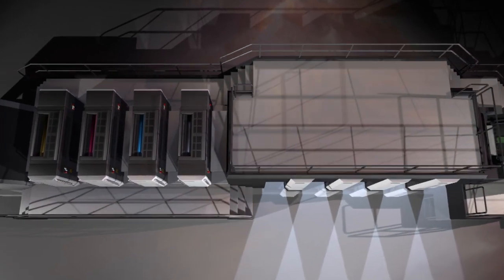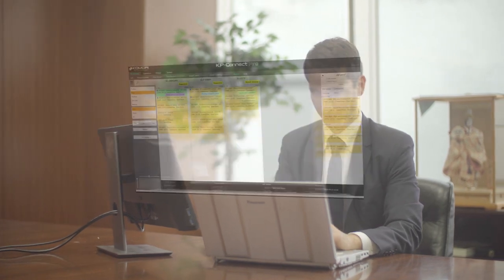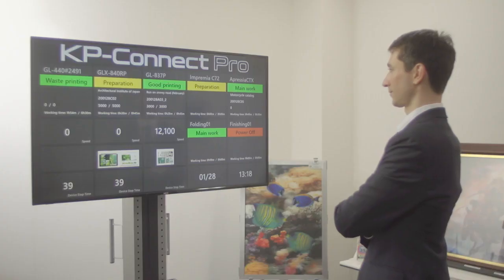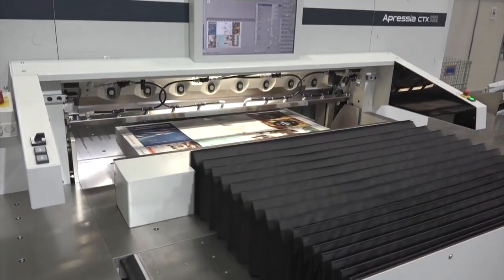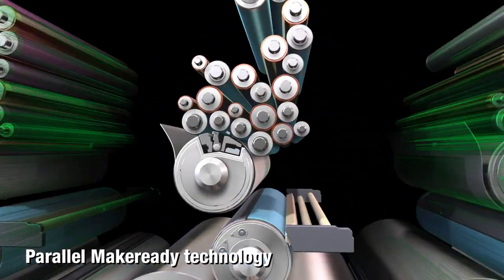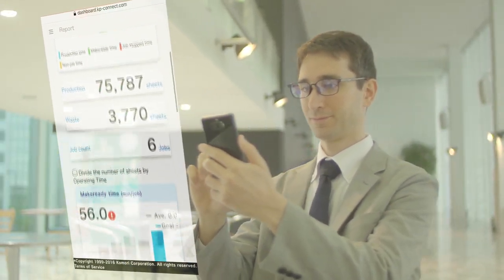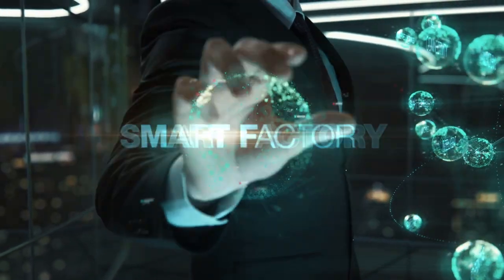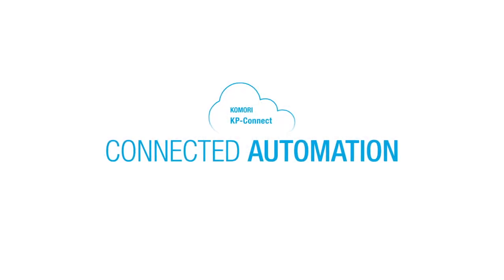KP-Connect: Komori's Connected Automation for Smart Factory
Connected Automation is Komori's concept for creating Smart Factory by promoting use of IoT (the Internet of Things), developing labor and work saving designs, and strengthening standardization and inspection mechanisms.  Connected Automation helps improve customer productivity through machines equipped with labor and work saving technology, and through connection of manufacturing workflows.